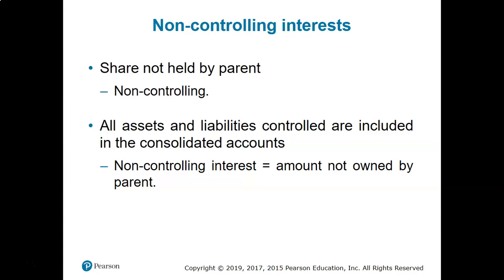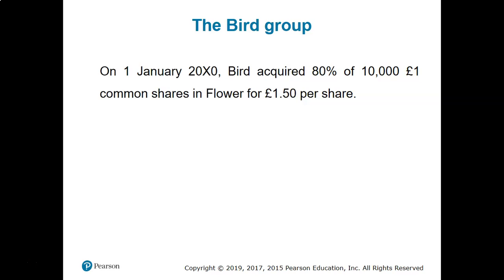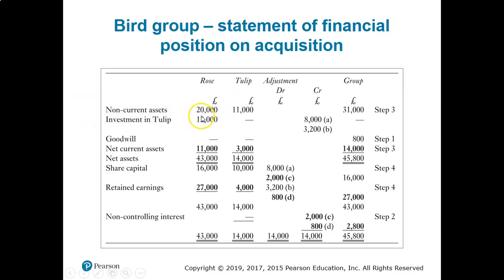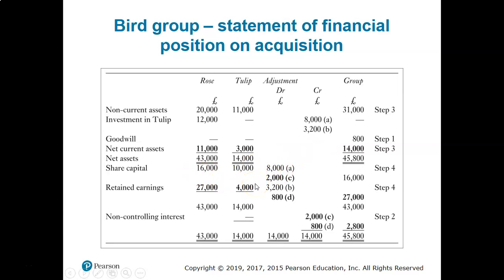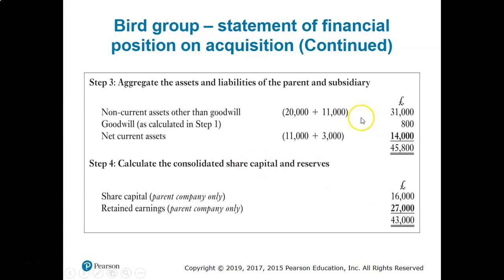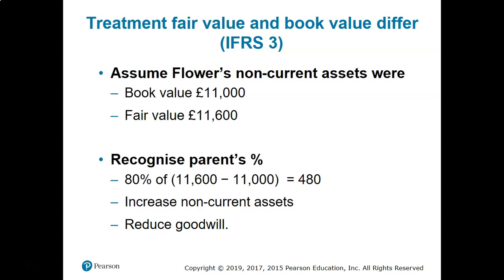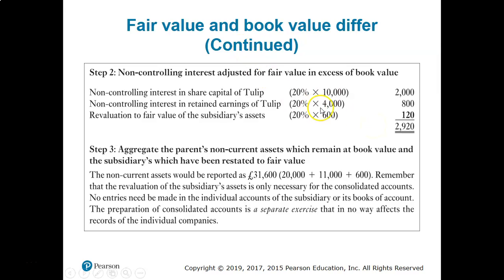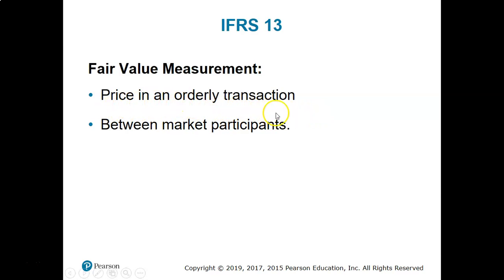Consolidated financial statements at the date of acquisition (part - 2)